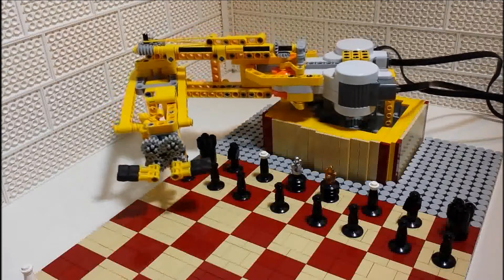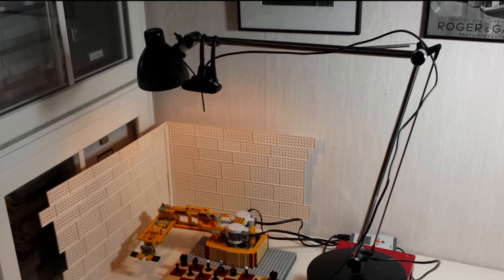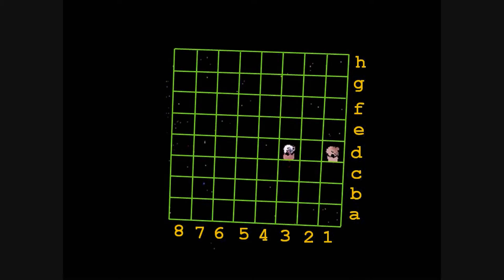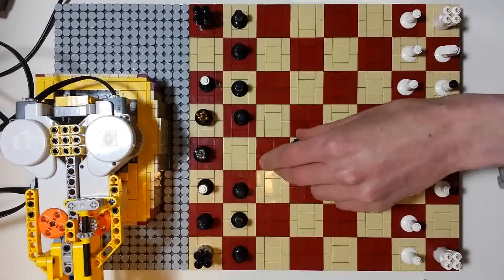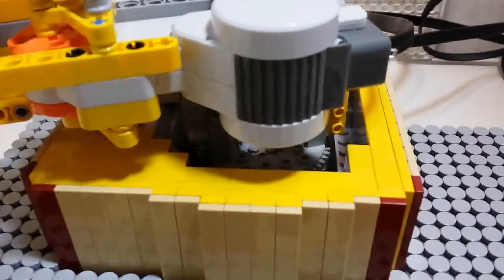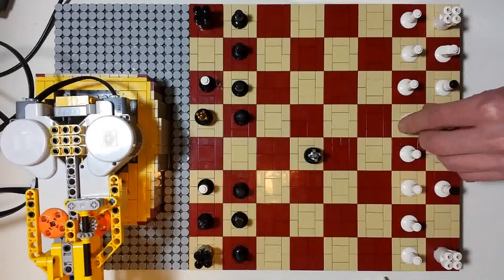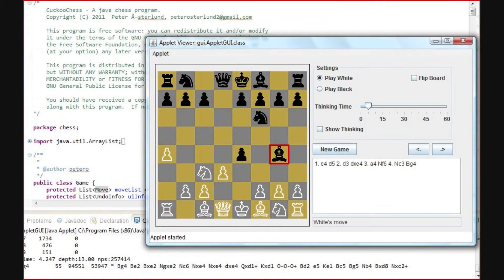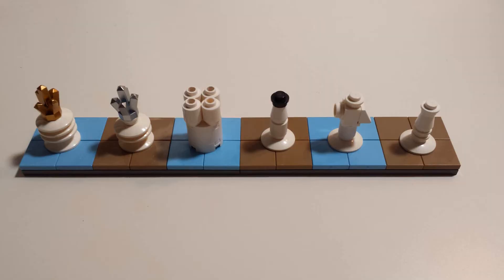Nona, the Chess-Playing Lego Robot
Named after Nona Gaprindashvili, the first female chess Grandmaster.

You play as white. Nona watches the board through a webcam and processes the image in a laptop to work out your moves. She then talks with a chess engine to find out how to respond. Using her three NXT motors, Nona can grab, lift, and move pieces as she pleases.